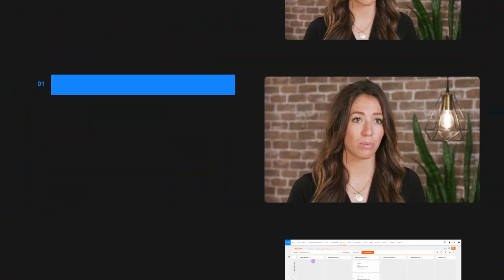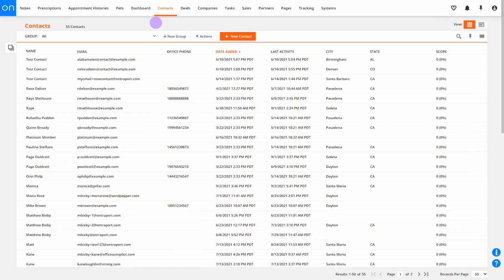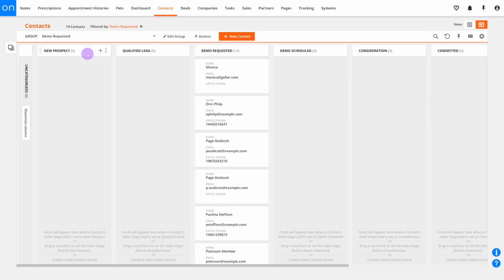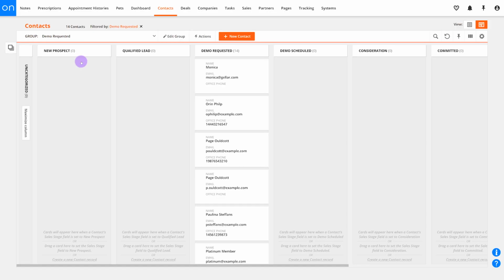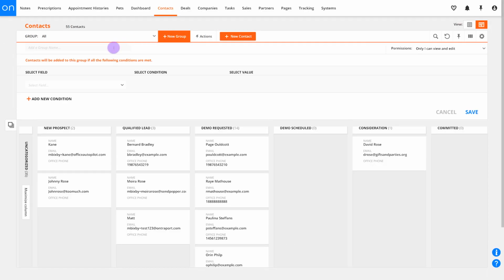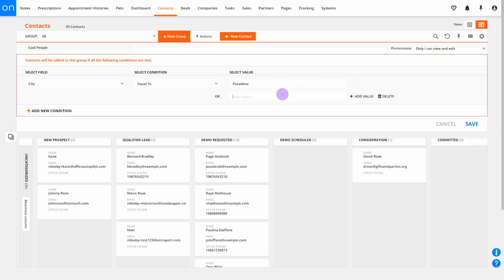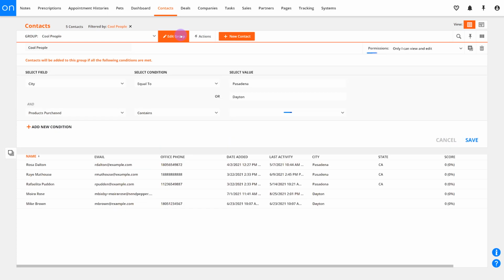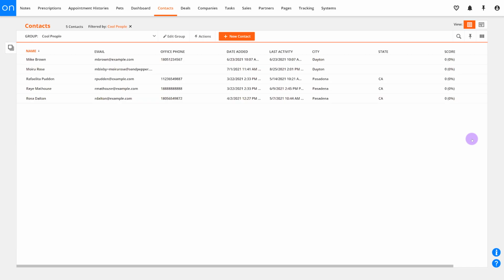How to segment and engage at scale by organizing data into groups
Use groups to organize your contacts so you can easily communicate with or perform actions on them.

You'll learn:

- How groups work in Ontraport
- How to create and name a new group
- How to set up conditions for your group
- How to set group permissions"